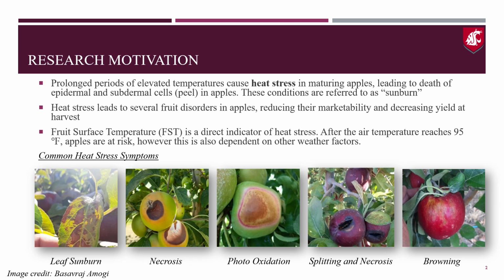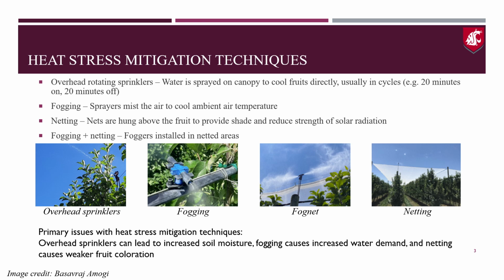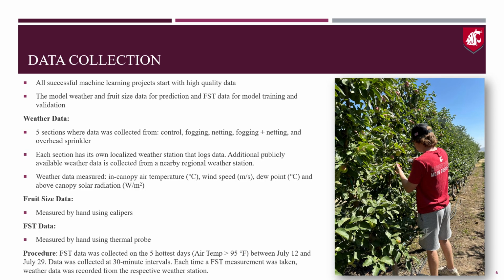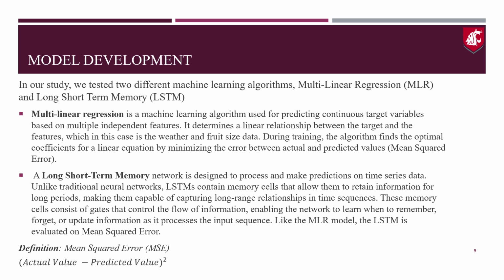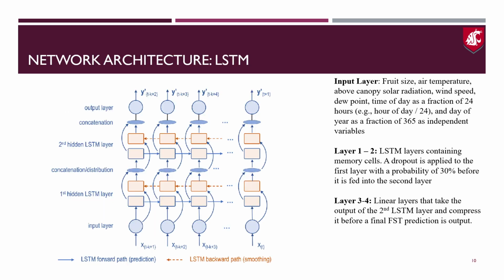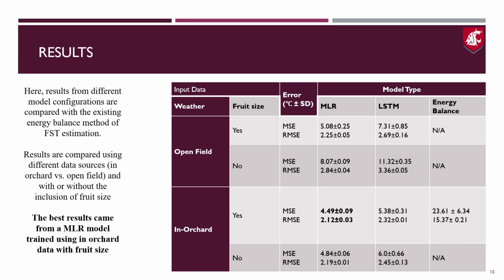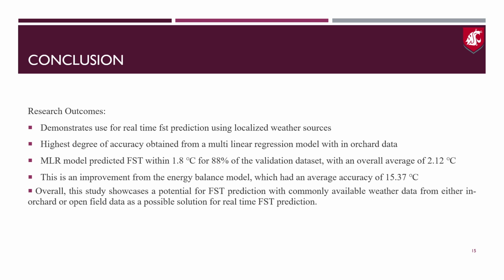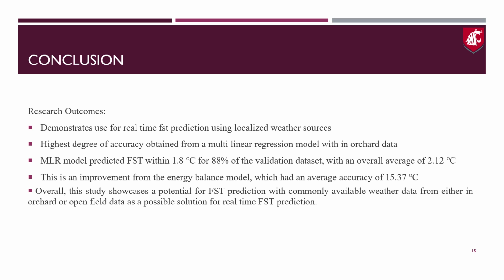Nelson Goosman: Apple Fruit Surface Temperature Prediction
Date: 08/03/2023
Topic: Apple Fruit Surface Temperature Prediction using Weather Data-driven Machine Learning Models